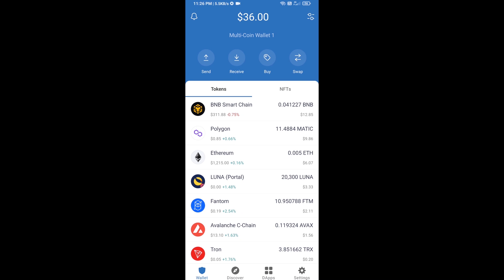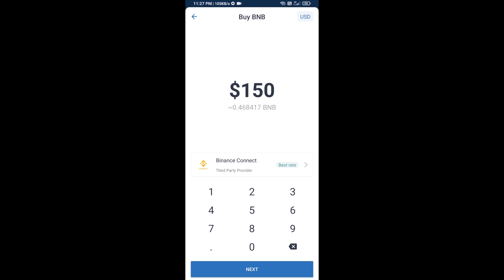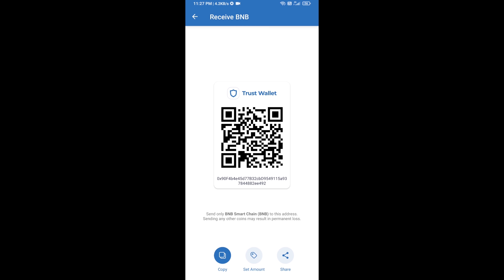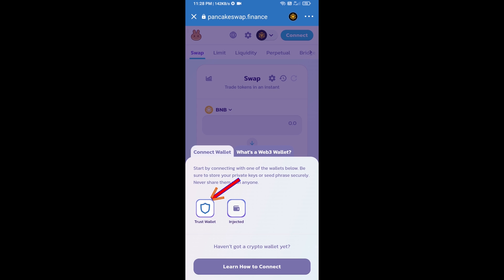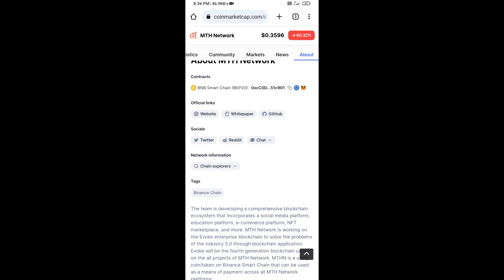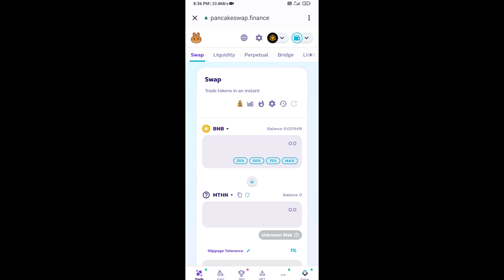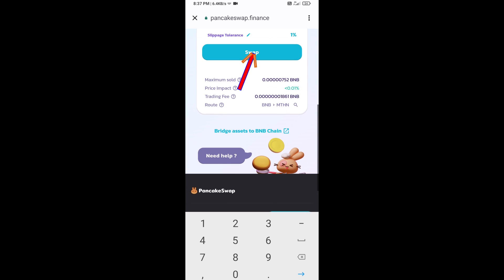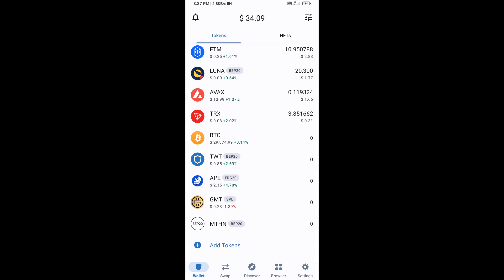How to Buy MTH Network (MTHN) Token Using BNB and PancakeSwap On Trust Wallet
How to Buy MTH Network (MTHN) Token Using BNB and PancakeSwap On Trust Wallet OR MetaMask Wallet.